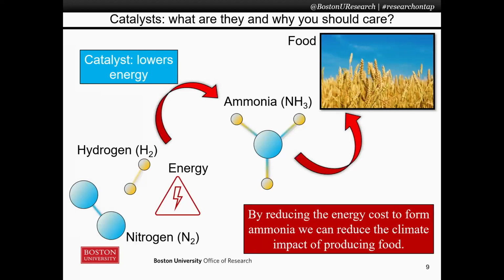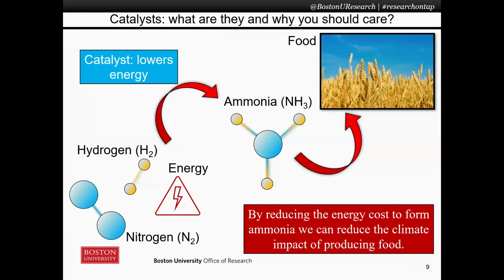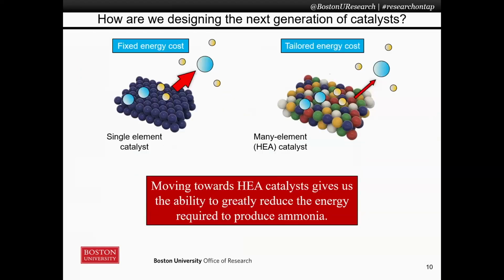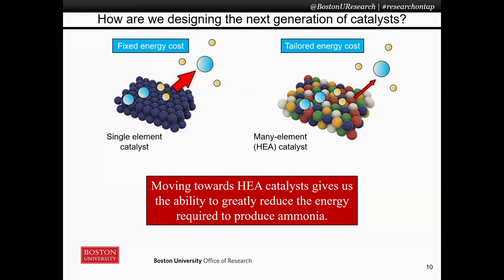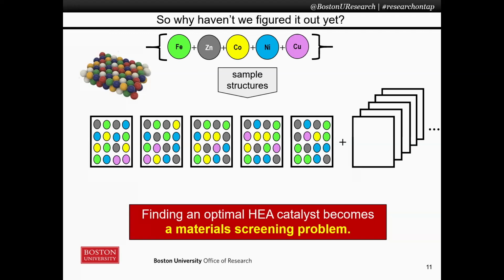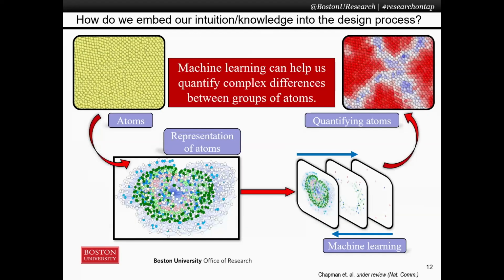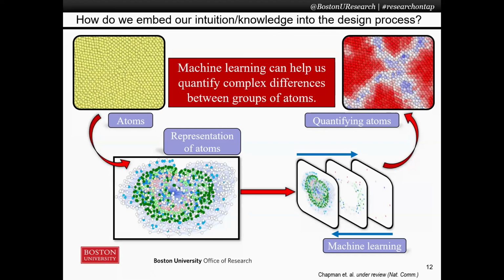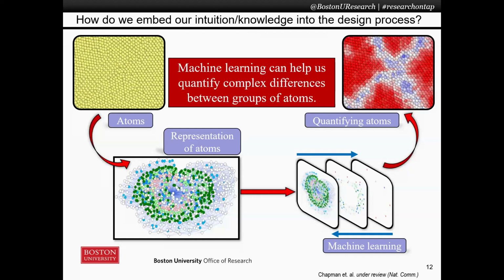James Chapman: Towards a Better Future for Humankind: Design of Novel Materials for Catalyst Design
James Chapman gives a talk titled “Towards a Better Future for Humankind: Intelligent Design of Novel Materials for Catalyst Design" at BU’s Research on Tap event.